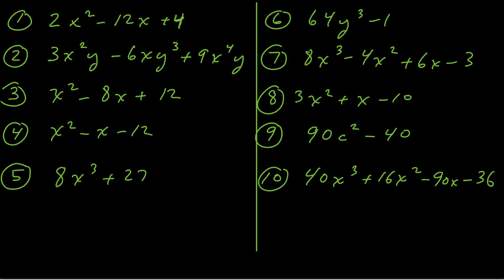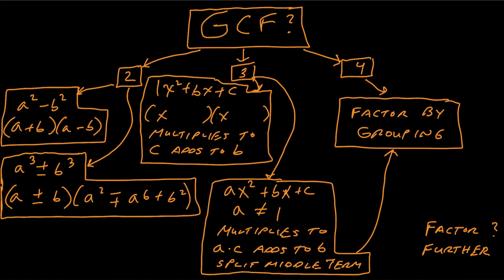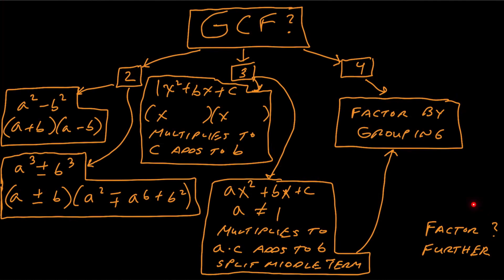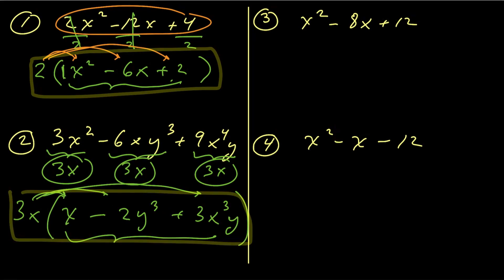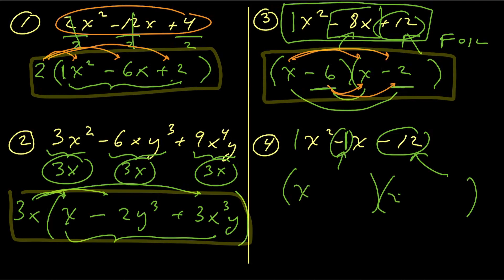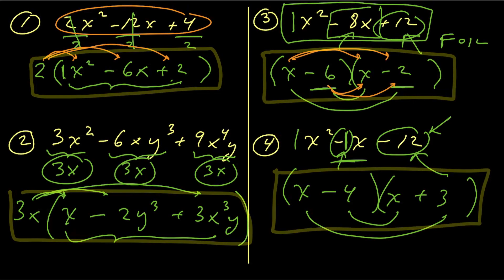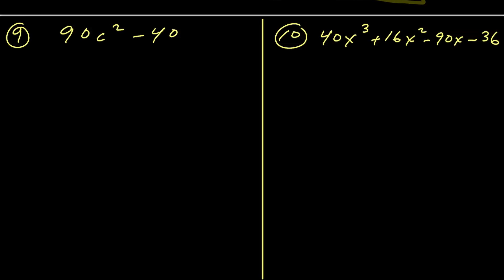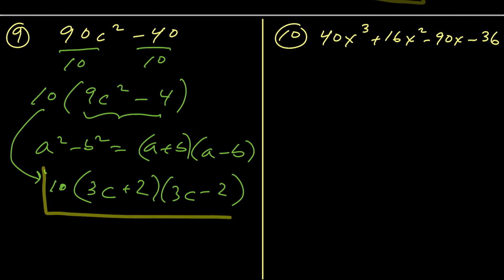Master Factoring: A Comprehensive Review (Algebra 1 & Algebra 2)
Struggling with factoring polynomials? This comprehensive factoring review video covers 10 different types of factoring problems you're likely to encounter in Algebra 1 and Algebra 2! We'll use a helpful decision tree to guide you through each problem, ensuring you know exactly which factoring method to apply.

Learn to identify and factor out the Greatest Common Factor (GCF), factor binomials (Difference of Two Squares, Sum/Difference of Two Cubes), factor trinomials (leading coefficient of 1, and the AC method for leading coefficients not equal to 1), and factor by grouping for four-term polynomials. Plus, we'll emphasize the importance of always checking if you can factor further!

In this video, you'll learn:

The factoring hierarchy: Always start with the Greatest Common Factor (GCF).
How to factor binomials:
Difference of Two Squares (a² - b² = (a+b)(a-b))
Sum of Two Cubes (a³ + b³ = (a+b)(a²-ab+b²))
Difference of Two Cubes (a³ - b³ = (a-b)(a²+ab+b²))
How to factor trinomials:
When the leading coefficient is 1 (x² + bx + c).
When the leading coefficient is not 1 (ax² + bx + c) using the AC method and splitting the middle term.
How to factor by grouping for four-term polynomials.
The importance of factoring completely and checking your work.
Timestamps:

0:00 Introduction to Factoring Polynomials Review
0:20 Factoring Decision Tree/Hierarchy Explained (GCF, Terms, Types)
2:00 Problem 1: Factoring out the GCF (Trinomial)
3:20 Problem 2: Factoring out the GCF (with multiple variables)
4:30 Problem 3: Factoring a Trinomial (leading coefficient = 1)
5:50 Problem 4: Factoring a Trinomial (leading coefficient = 1, with negative terms)
7:00 Problem 5: Factoring a Sum of Two Cubes
9:10 Problem 6: Factoring a Difference of Two Cubes
10:40 Problem 7: Factoring by Grouping (Four Terms)
12:40 Problem 8: Factoring a Trinomial (leading coefficient ≠ 1) using the AC Method
16:00 Problem 9: Factoring out GCF then Difference of Two Squares
17:40 Problem 10: Factoring out GCF then Factoring by Grouping then Difference of Two Squares (Complex Example)
21:30 Conclusion & Additional Resources